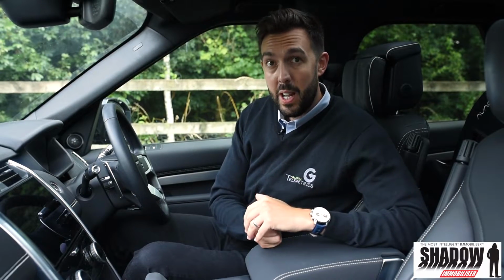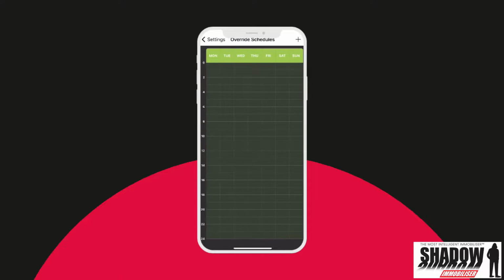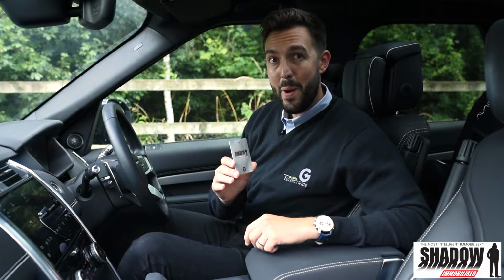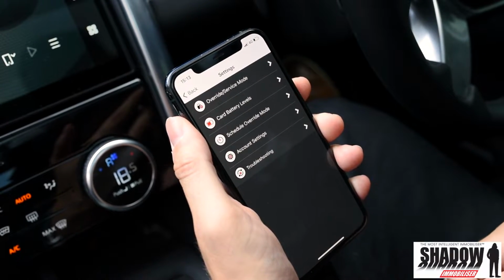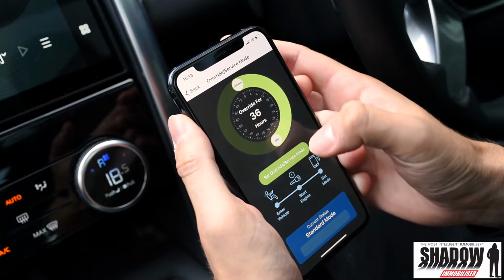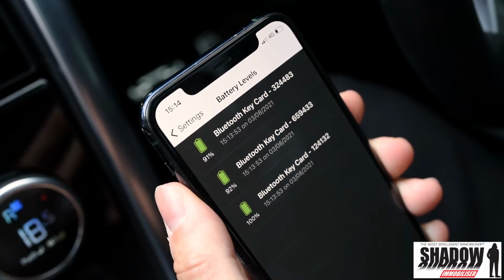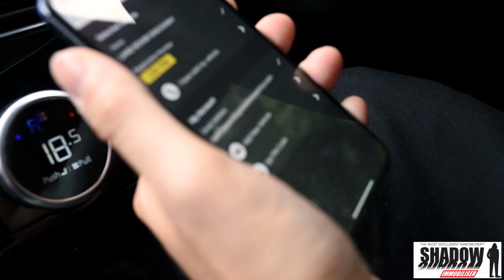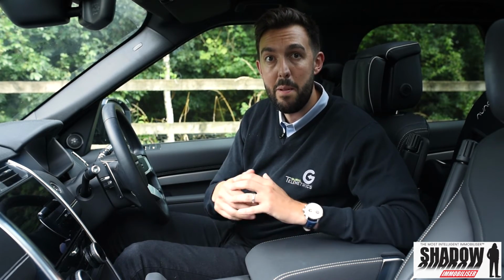Shadow App Tutorial - How it works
Useful video showing how to use the IOS/Android App that gives users total control of their Shadow Immobiliser from their phone